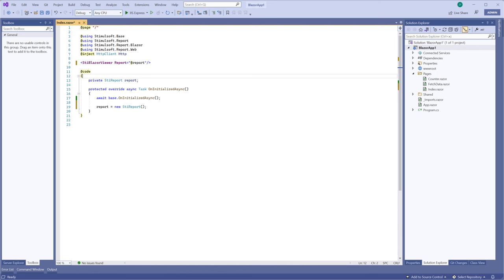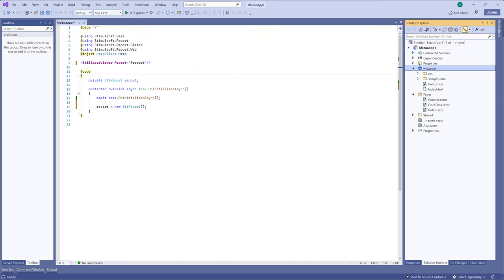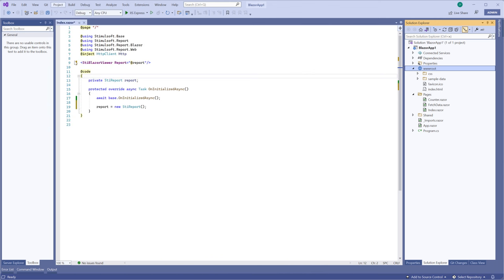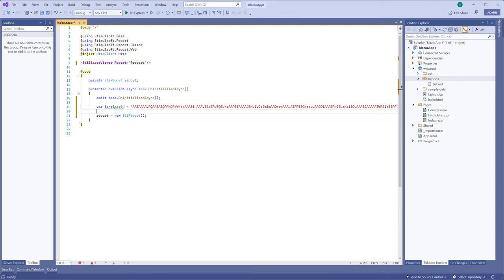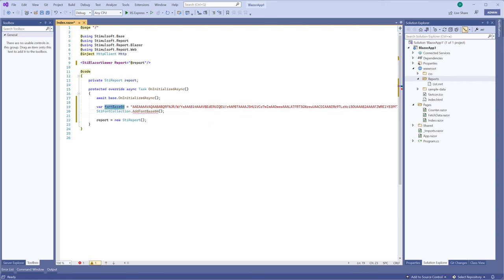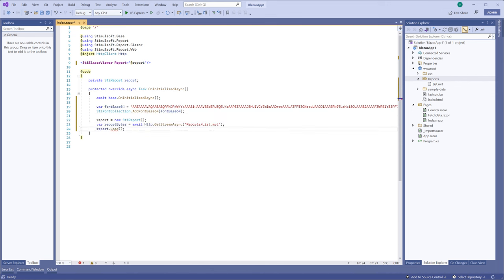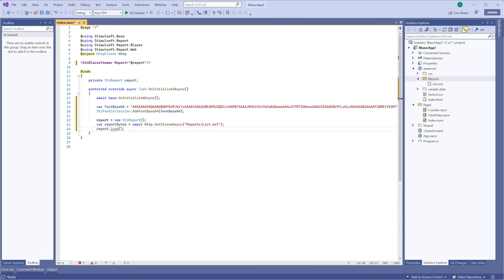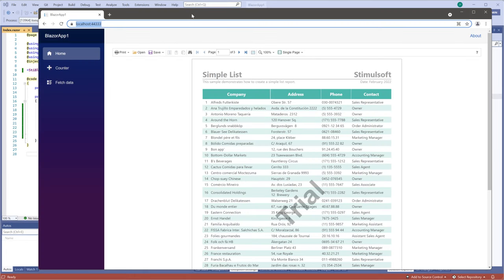Blazor Reporting Tool. Loading report in report viewer (2023)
This video demonstrates how to load a report in Blazor report viewer.

Our software support many technologies and platforms: JavaScript, .NET, HTML5, PHP, WPF, Java, Web, Angular, Blazor, ASP.NET Core, ASP.NET MVC, Avalonia UI.